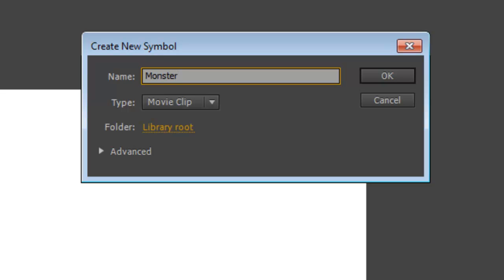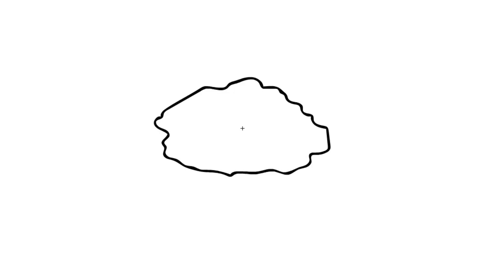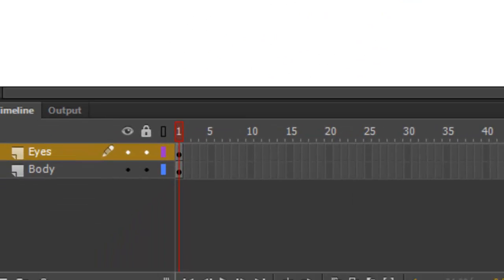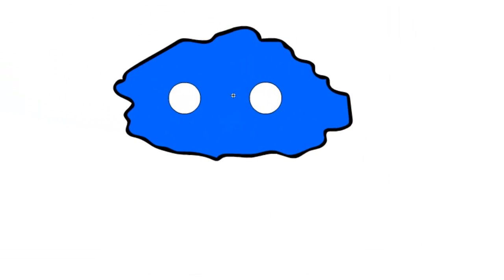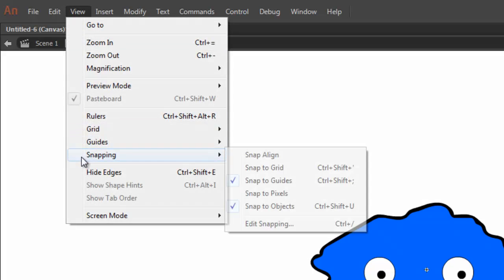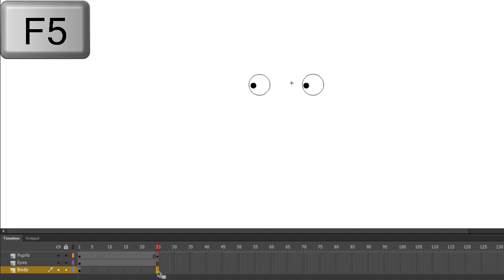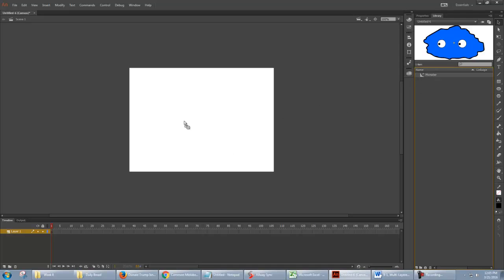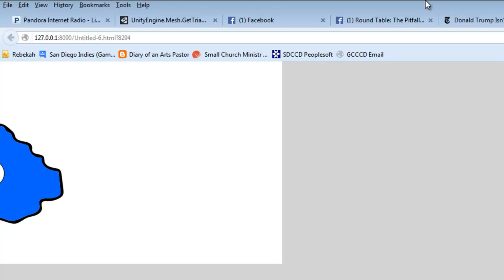Adobe Animate CC: Creating a Multi-Layered Animation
How to use layers inside a symbol in order to create a very basic animated character.